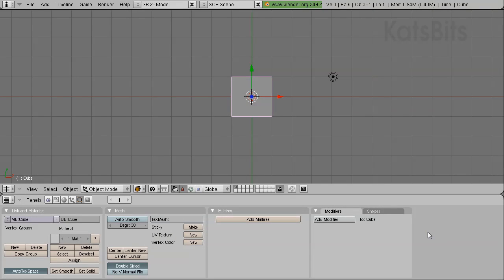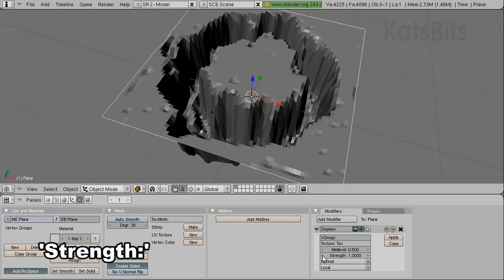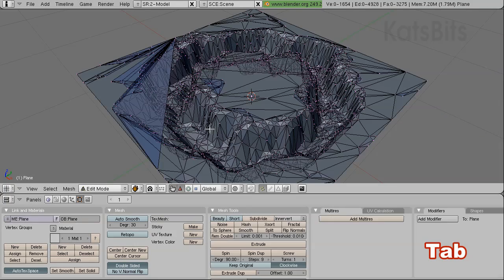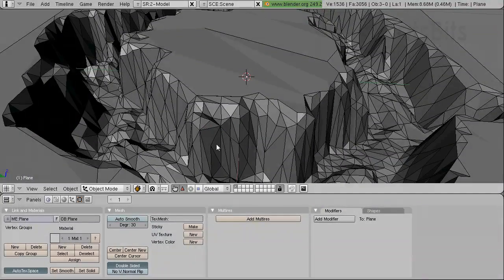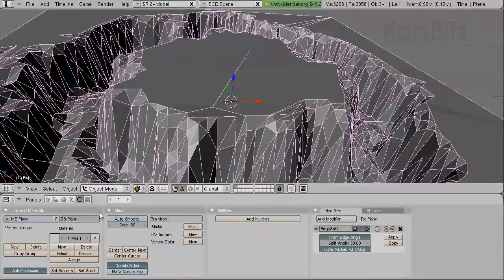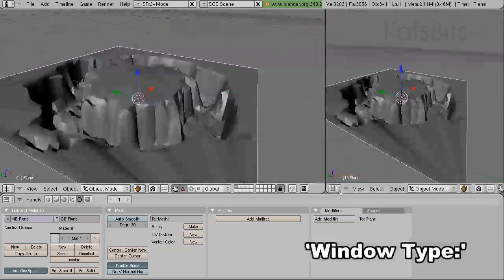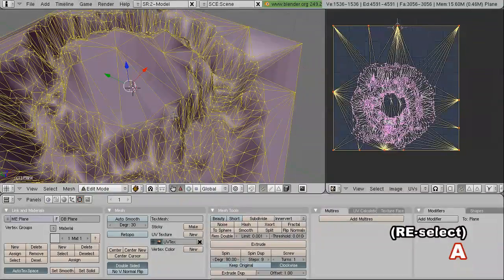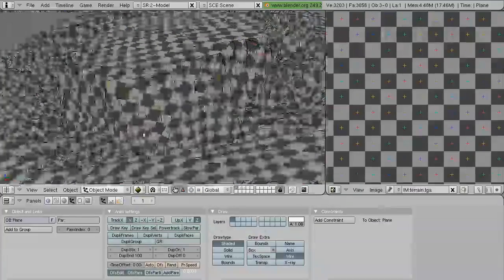Making a simple terrain in Blender 2.49 (HD)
Using a grey-scale heightmap to deformed a mesh making a terrain in Blender 2.49.